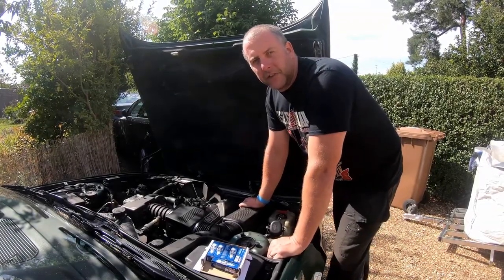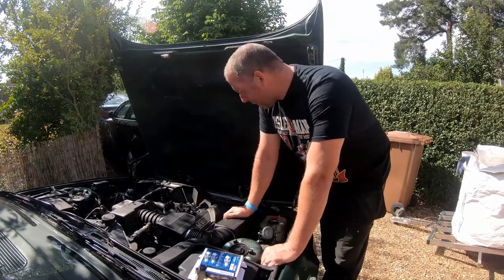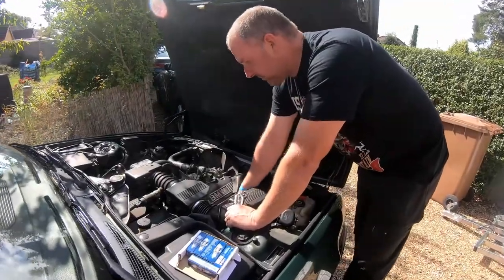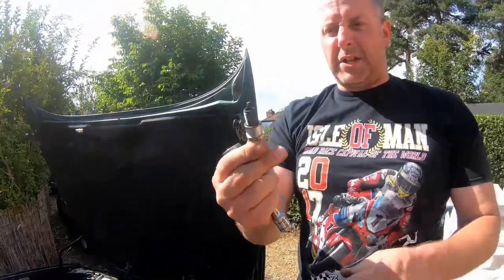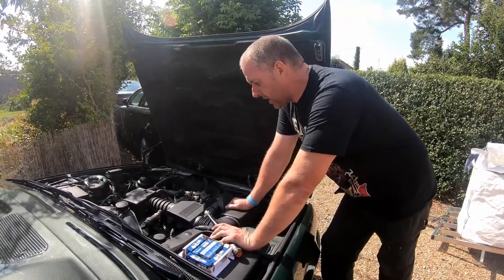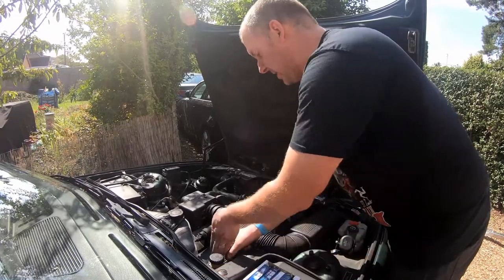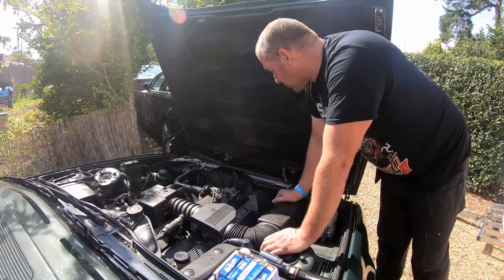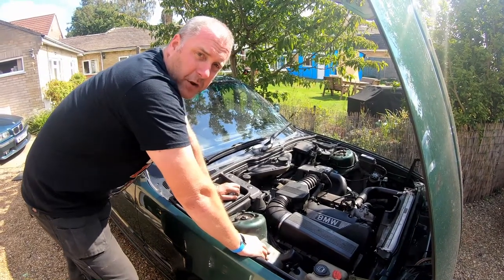E34 BMW Alpina B10 3.5 Ignition System Overhaul & Spark Plug Change.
Hi everyone and thank you for stopping by my channel.

In this video I am going to be carrying out a very simple exchange of the 6 spark plugs on my E34 Alpina B10 3.5.

I am also going to discuss the steps that I have taken to correct a non-start problem that the car suffered recently.